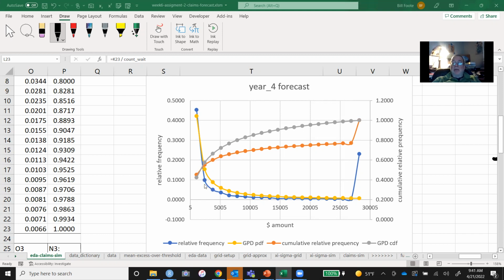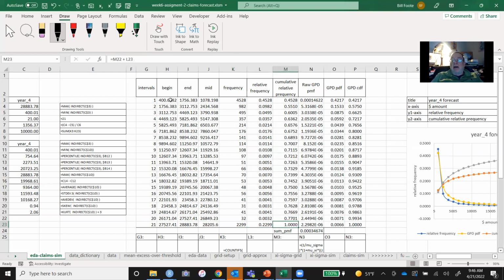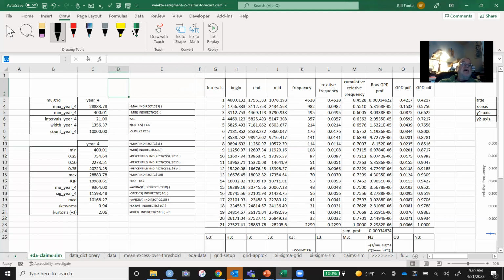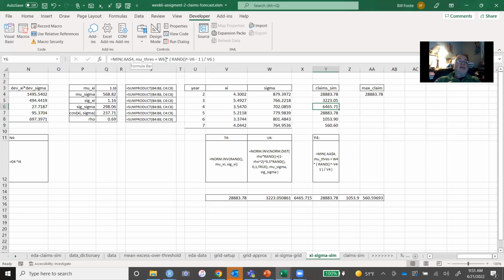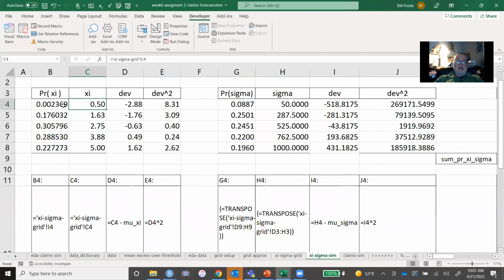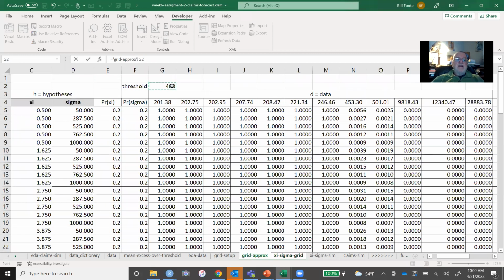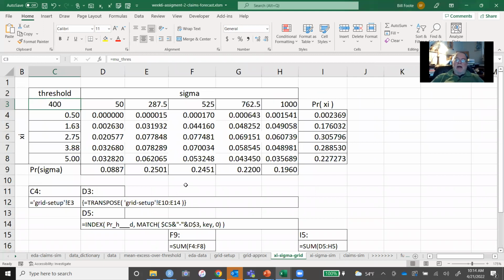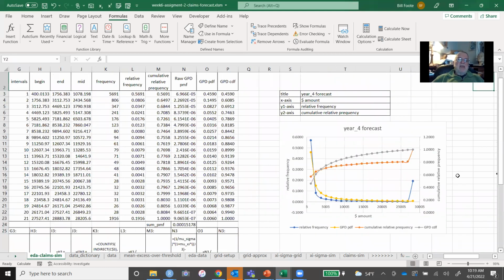Unit 6 - Part 2: Simulation II - Case 3 -Forecast Walk Through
In this episode we reverse engineer a forecast of workers comp claims. We extensively use named ranges, and a data dictionary, allow us to step back calculation by calculation to intermediate calculations, and, ultimately, to data. We recall that we are no longer in the land of Gauss. Everything is extreme here.